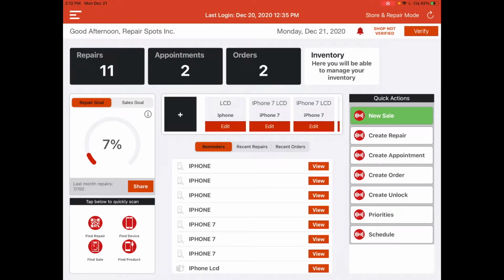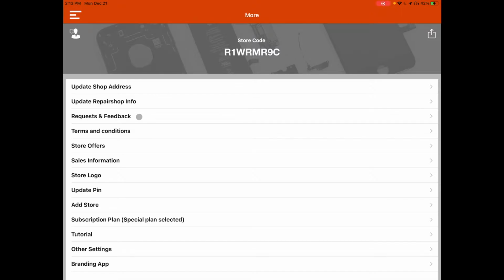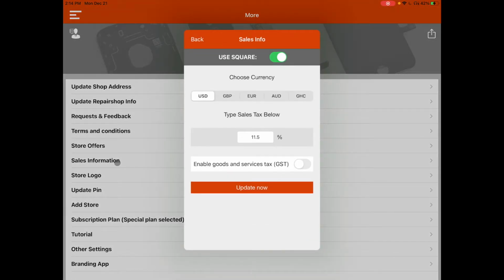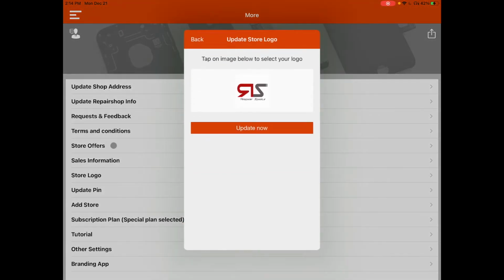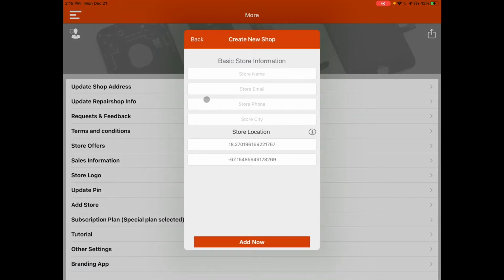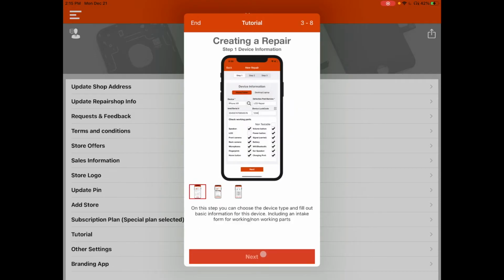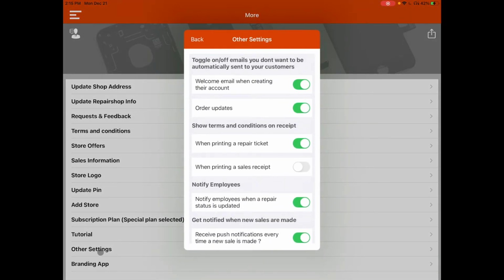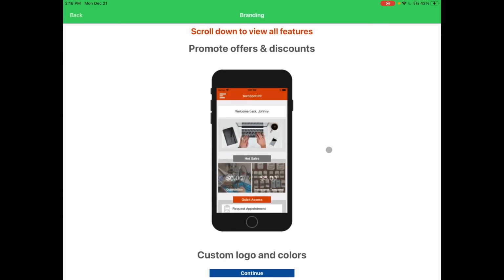Store Settings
In this video we will be guiding you how to setup your shop settings.